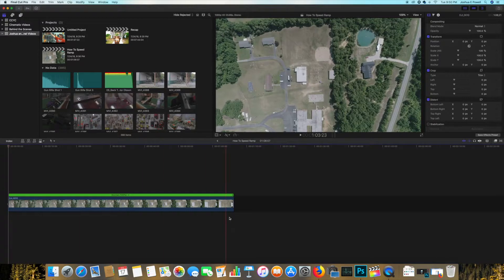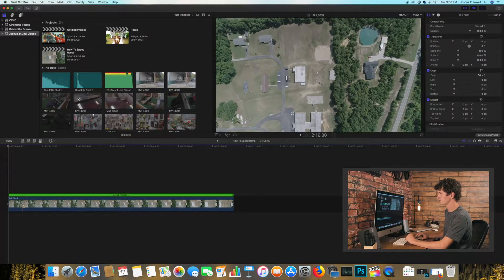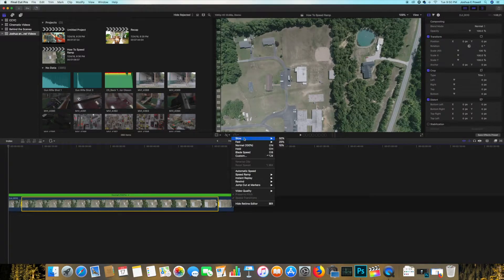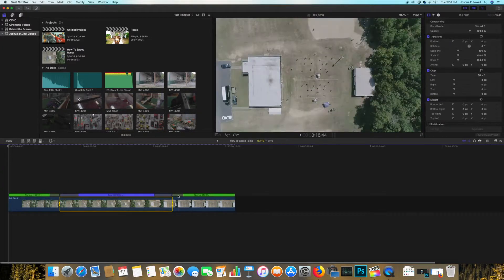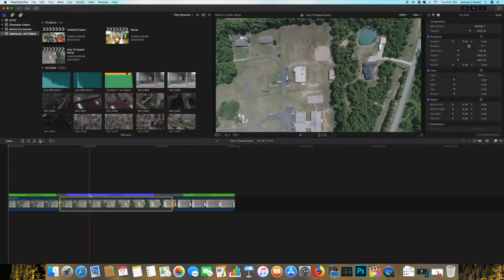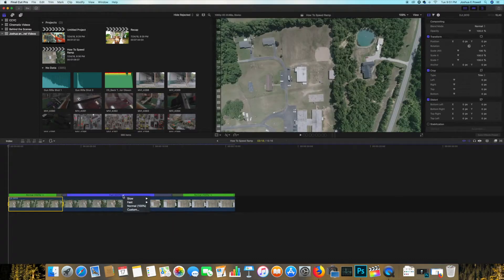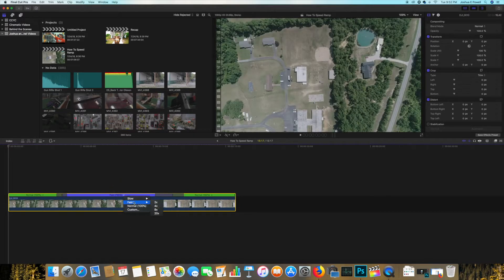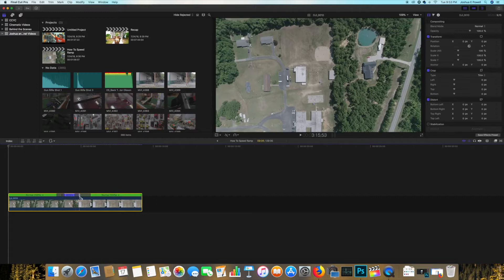HOW TO SPEED RAMP SUPER EASY!! (Using FCPX)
MY GEAR:
Phantom 4 Pro
Canon 80D
Canon 70D
Gorilla Pod
GoPro Hero 4
Canon 10-18mm
Canon 24-70
Canon 24mm
Canon 55-250
Tamron 150-600
Sennheiser Lavalier Mic